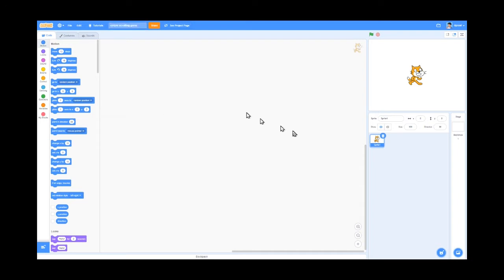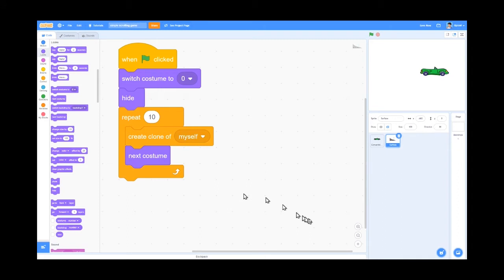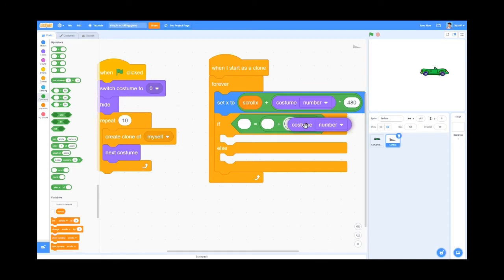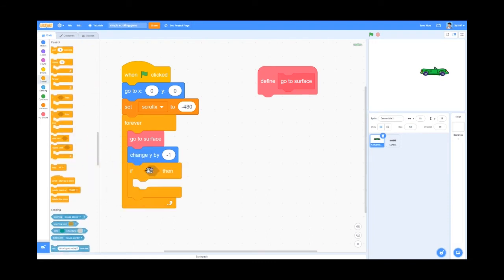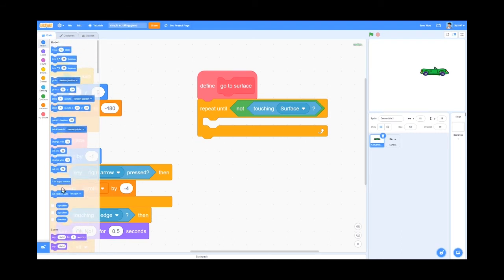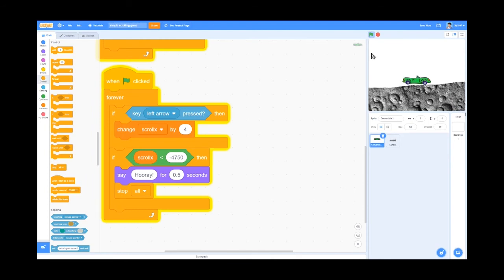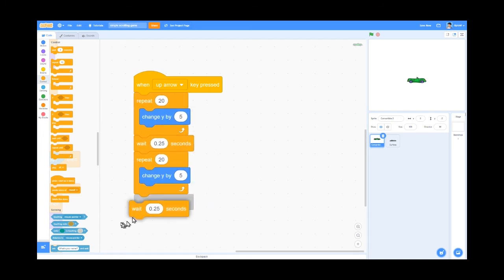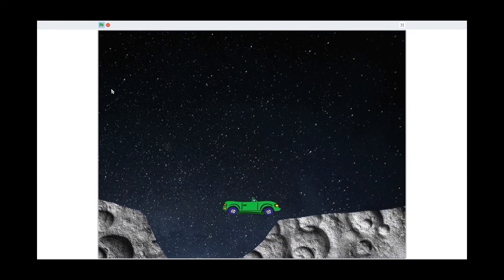Simple Scrolling game Part 1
Hello! This is How to make a Simple Scrolling Game (part 1)!
All my Scratch tutorial projects in a Studio can be viewed